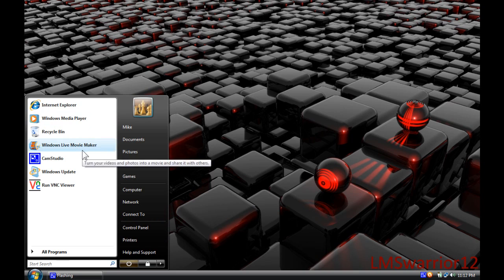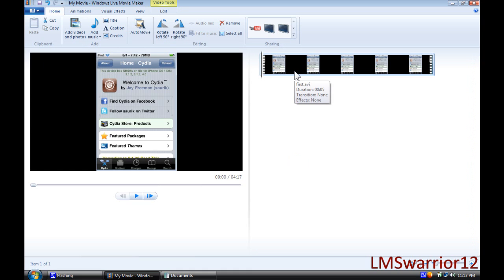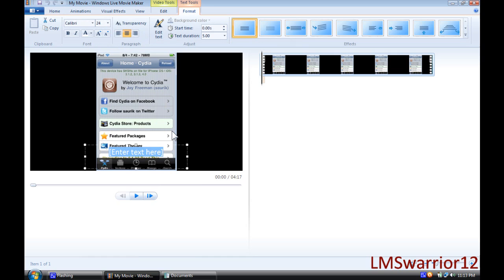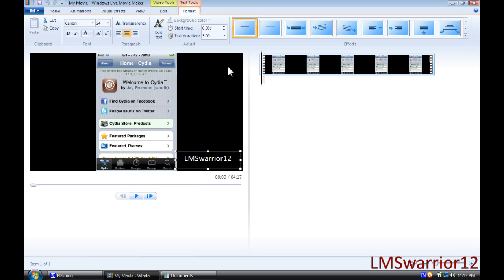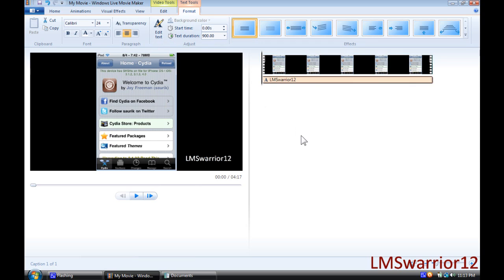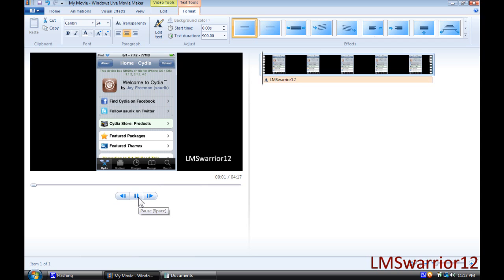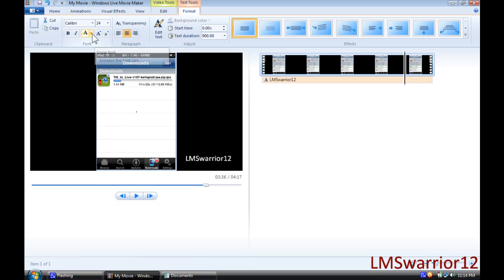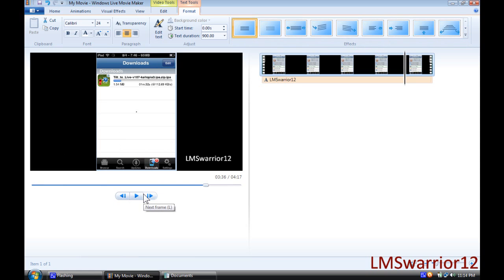How To Add Watermark To Your Videos With Windows Live Movie Maker